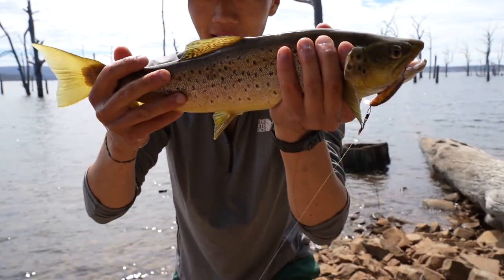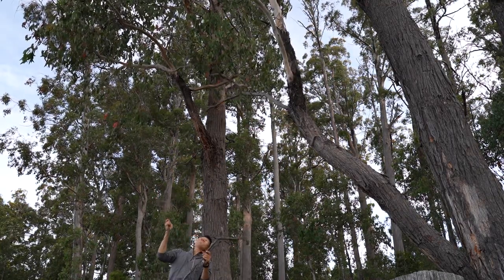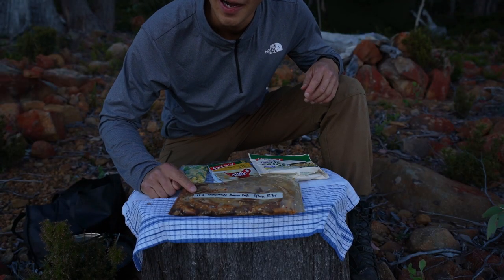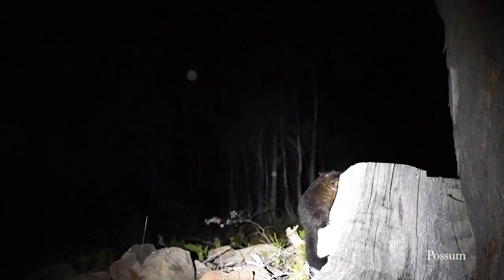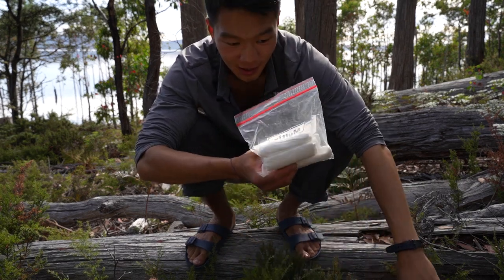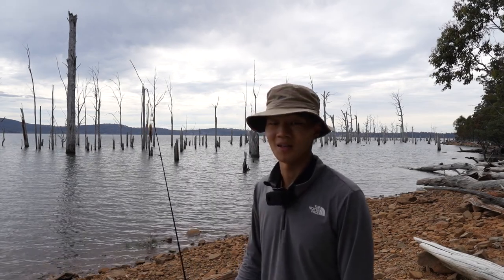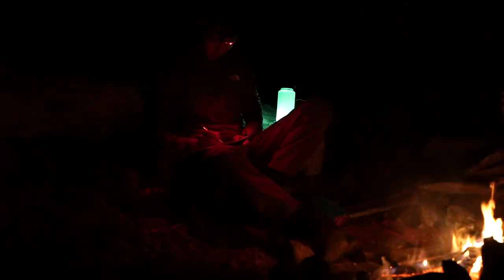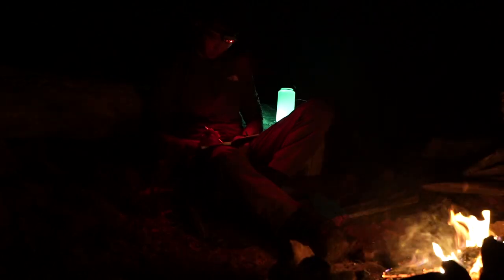Trout Fishing Adventure - 3 Day Summer Camping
Went out 3 days Fishing, Camping and Cooking this week!
The Monster Brown Lake Trout I caught on the second day really made the entire trip worthwhile.
The fish was so beautiful I couldn't kill it, despite all the ingredients I brought out to cook with it.

About Myself.

My name is Michael Song, I have always loved spending time out in the nature. I have spent 2 years in South Korean military special operations unit Army Rangers which has given me the confidence and knowledge to adventure out in the wild alone.
With my passion and experience I envision myself to inspire others to get out into the nature more by creating adventure camping videos here on my channel.

My Camera Gear:
Lens Tamron 28-75mm f2.8 G2
Tripod Manfrotto Befree video

My Adventure Gear:
Backpack Gregory Baltoro 75
Sleeping Bag Kathmandu Columbus -3
Sleeping mat Nemo Switchback
Sleeping Pad West Hikers Air Mattress
Nalgene 1L Drink Bottle
Multitool Leatherman Wingman
Fixed blade knife Morakniv Garberg
Saw Silky Big Boy
Kettle GLACIER STAINLESS 1 QT. TEA KETTLE

Music in the initial walk:
Give Me the Sun by Fantoms. Composer, Writer: Stephen Keech.